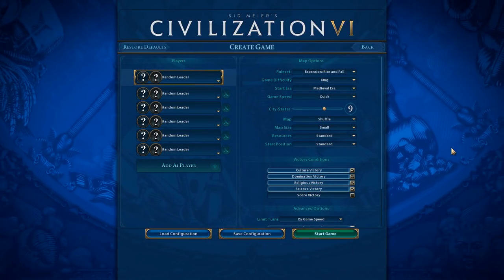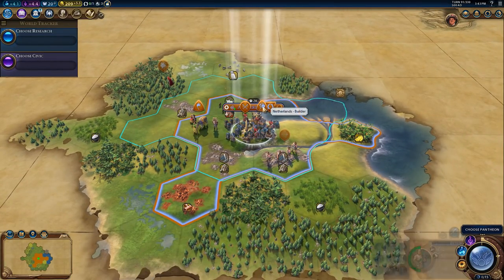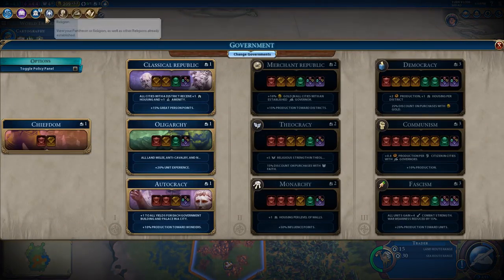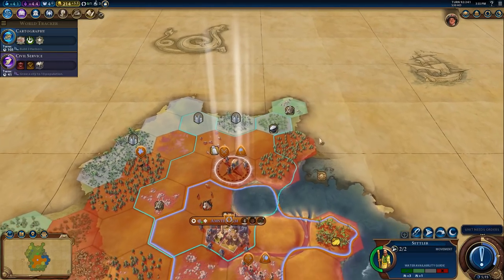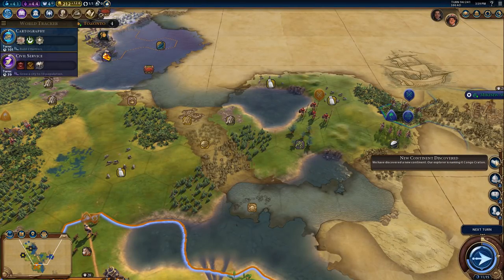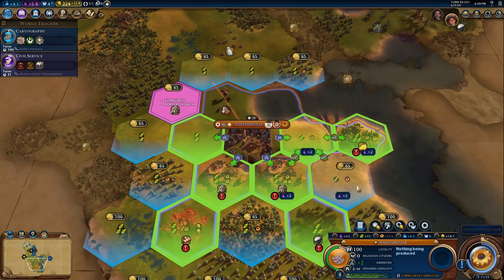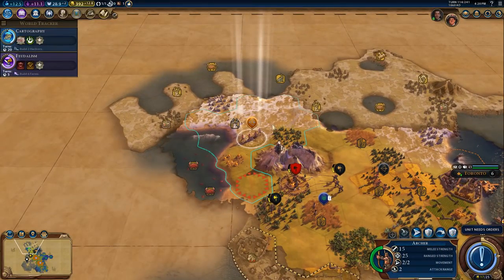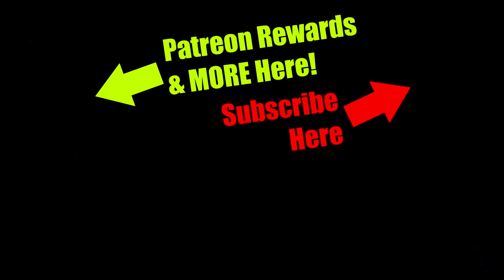GOVERNOR ODDITIES!! ▶Civilization 6 RISE & FALL: WILHELMINA of NETHERLANDS◀ EP1 Civ VI Rise and Fall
Enjoy the new Civ 6 DLC Rise & Fall with Wilhelmina of the Netherlands :-) Thx to 2k for providing this Preview of Civ 6.

➤Biffa Plays Strategy will feature:
- Civilization VI Rise & Fall
- Stellaris new DLC coming soon

Let's Play Civ 6 Rise and Fall. So so excited for this new Civ 6 DLC. Sit back, relax and enjoy \o/ :-)

➤Intro/Outro Music
Happy Mandolin - Media Right Productions

➤What's New in Civ 6 Rise & Fall?

- TIMELINE
Review your civilization’s history at any time with the new Timeline feature, a visual journey through the Historic Moments that you encountered on your path to victory.

Nine new leaders and eight new civilizations are introduced. Each brings unique bonuses and gameplay, as well as a total of eight unique units, two unique buildings, four unique improvements, and two unique districts.

- NEW GLOBAL CONTENT
Eight new world wonders, seven natural wonders, four new units, two new improvements, two new districts, fourteen new buildings, and three new resources have been added.

- IMPROVED GAMEPLAY SYSTEMS
The Government system has been enhanced with new Policies, including Dark Age Policies, new hidden leader Agendas, new Casus Belli, and additional improvements to existing systems.